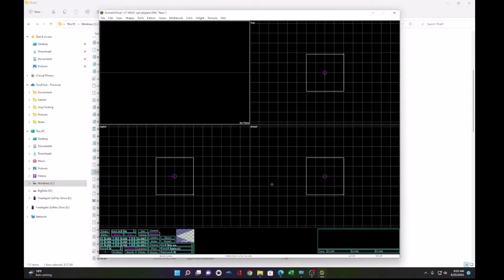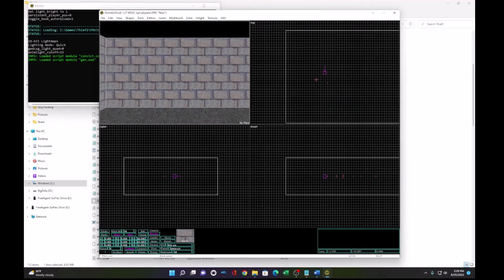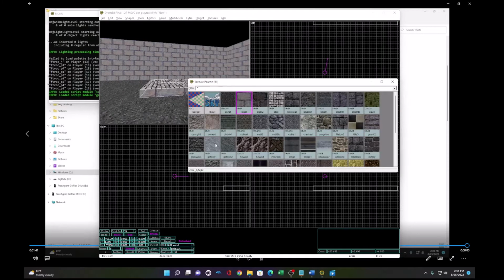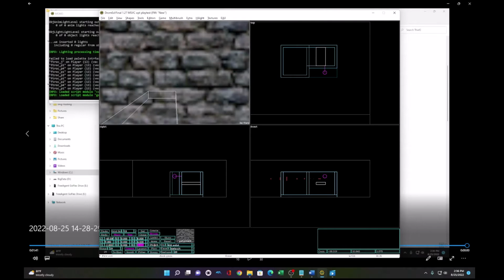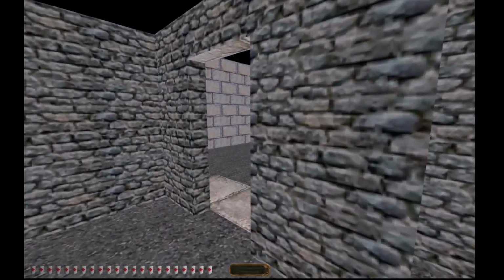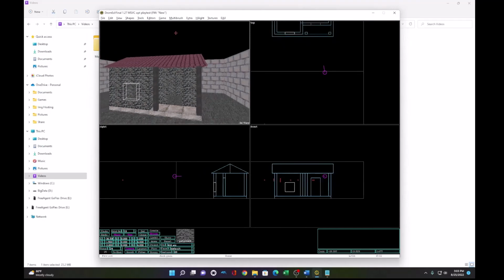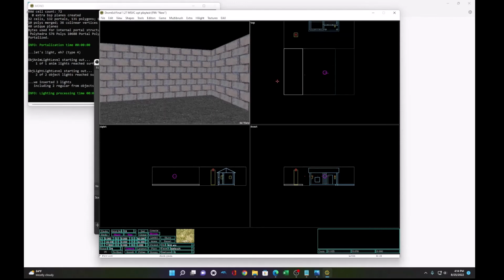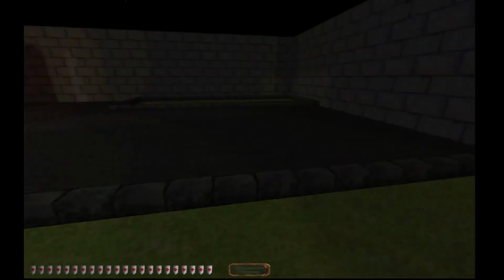Thief 2 DromEd Tutorial 2 - Playing the Builder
Topics Covered:
00:00 - Resize DromEd window
00:54 - Reorienting the StartingPoint
01:33 - DromEd Grid and Grid Snapping
02:08 - Building with brushes (House)
10:23 - Adding Lighting objects
11:40 - Building more (Landscaping)